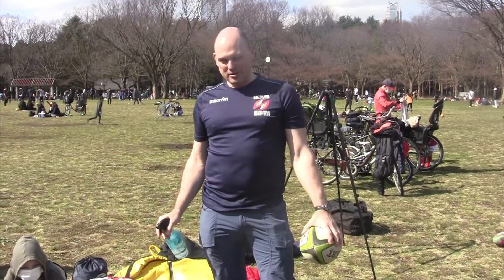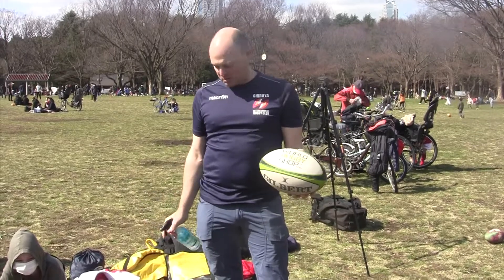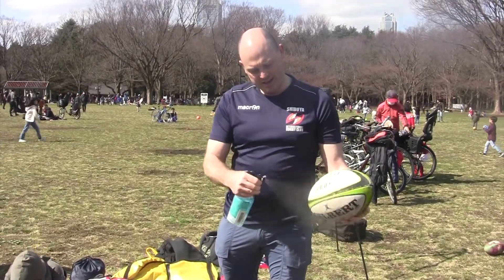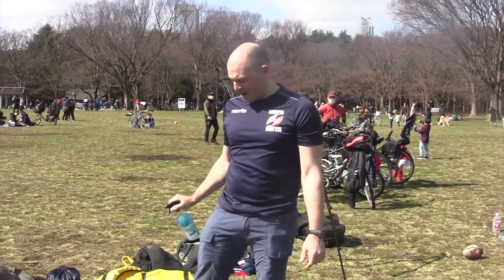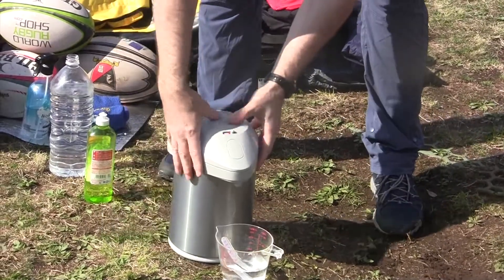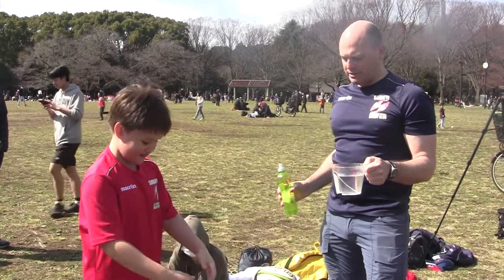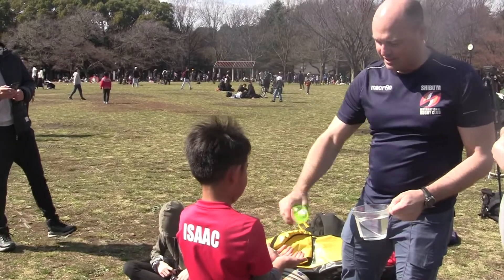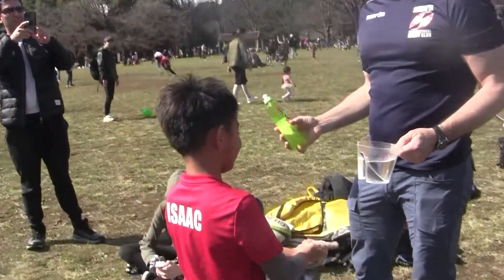SIRC hand washing and ball cleaning before practise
Ian shows us how to keep clean and minimise risks during the corona panic